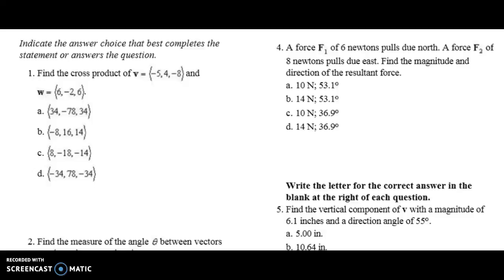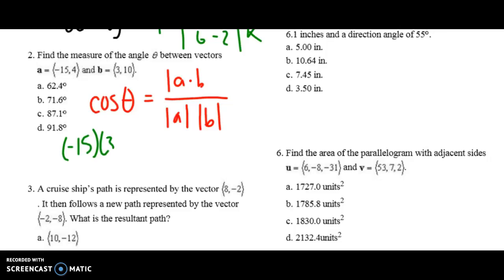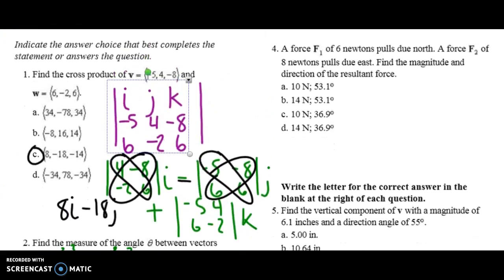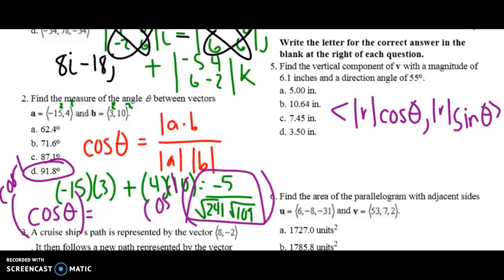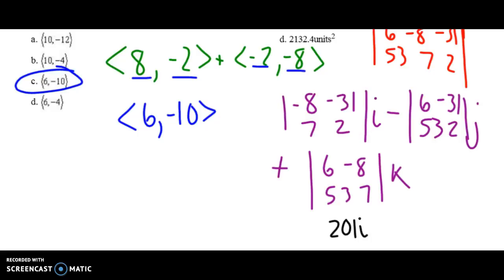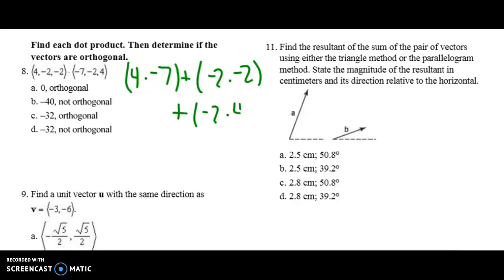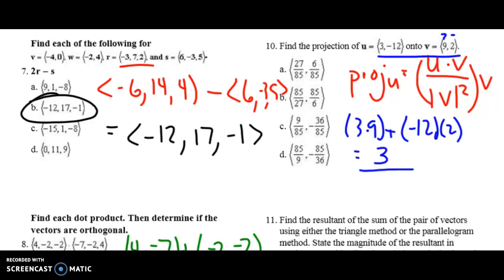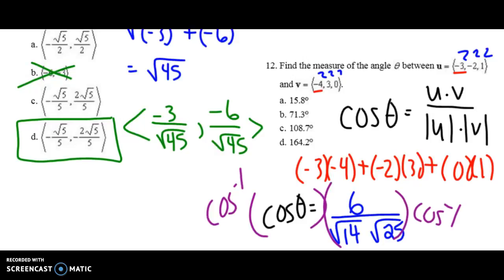Pre-Calc: Ch. 8 Review Part #1